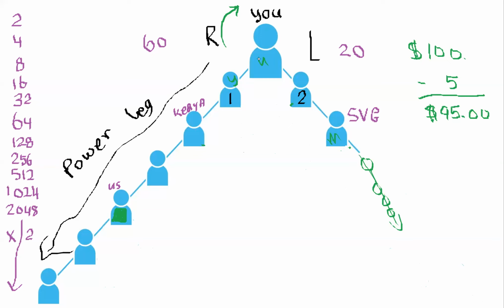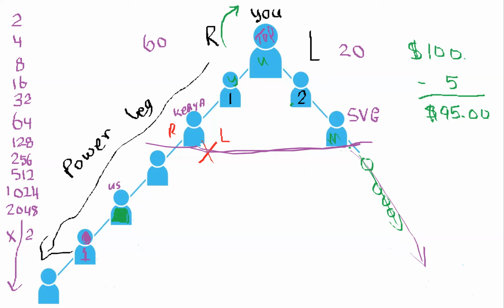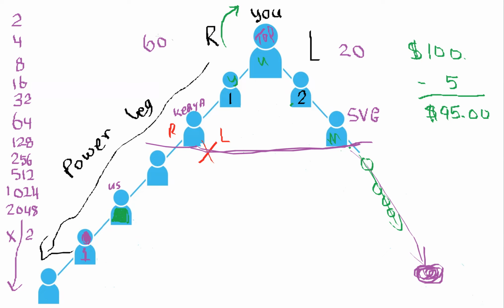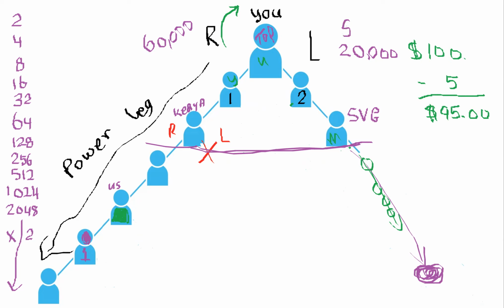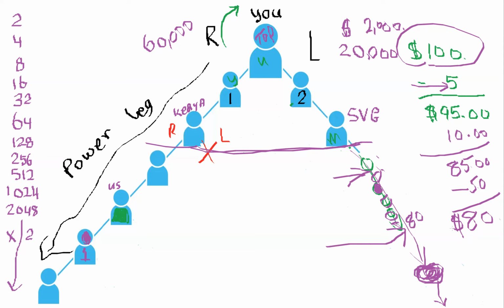Simple Binary Training with Wayne Dennie The Difiboss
How does a Binary compensation plan work ?
by Wayne The Difiboss